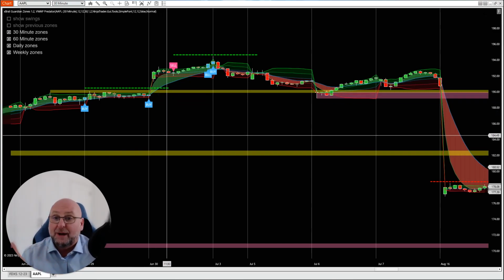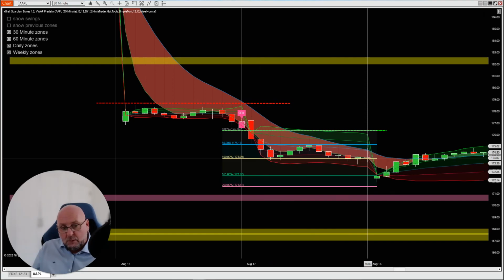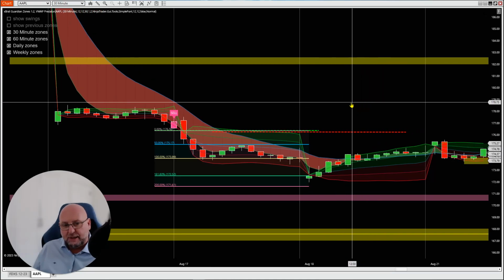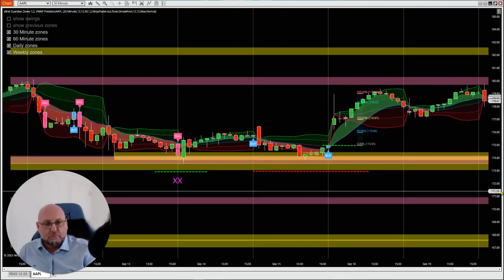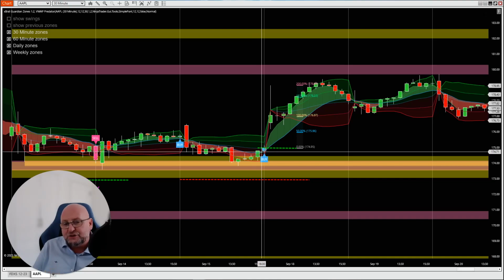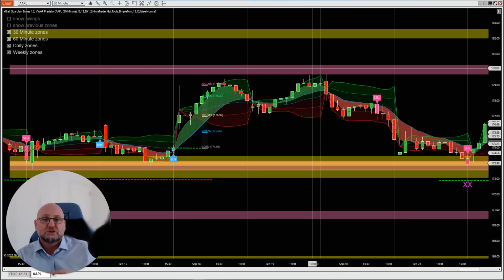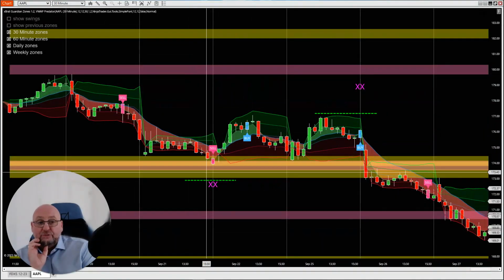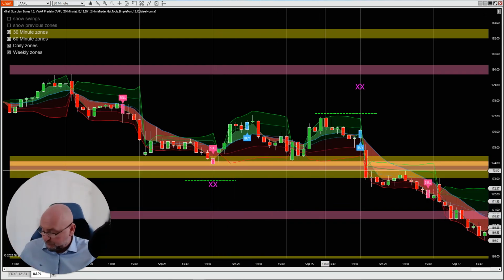👉Short Term Stocks SwingTrading Tutorial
Paul walks through a specific type of short term stocks swing trading strategy using the VWAP Predator alongside support and resistance zones during a 3 month period on the AAPL Stock. This type of stocks trading strategy requires patience and the ability to follow simple rules. Can you follow simple rules?

Paul used the following trading software tirles in this stocks swing trading tutoiral video.